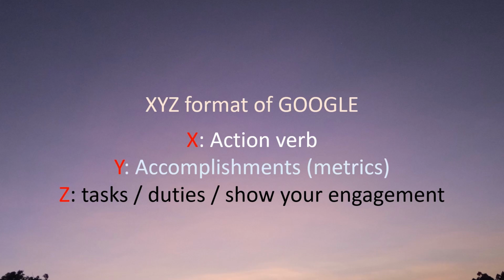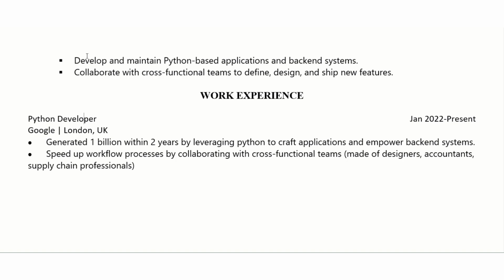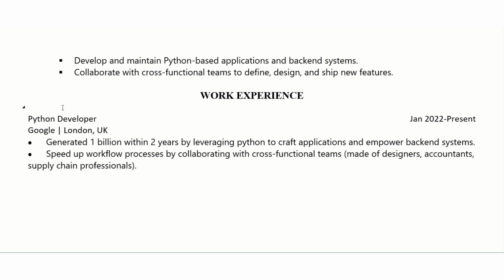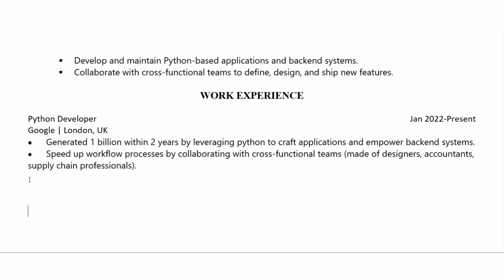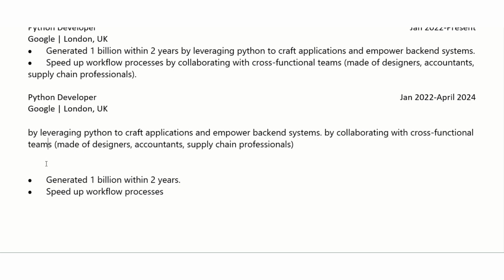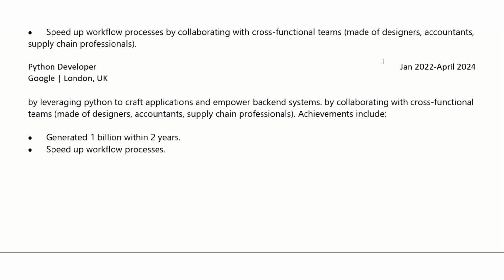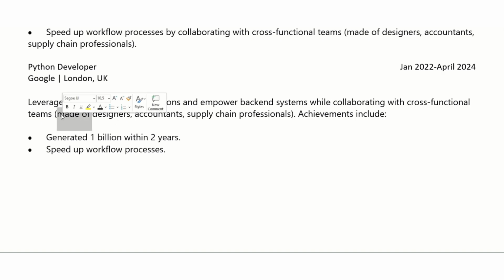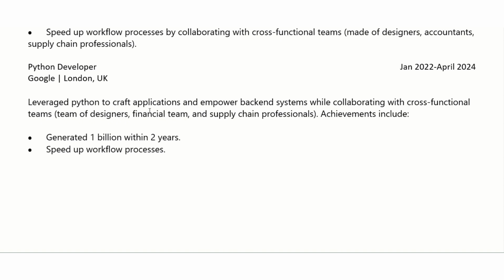Universal work experience section to land job everywhere in the world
In this section I explain you what to do, show you what to do and how to present a universal work experience section to apply in all the companies of the world. In addition I added a part to explain you the google format to adopt. Always make sure that your resume is achievement-based.